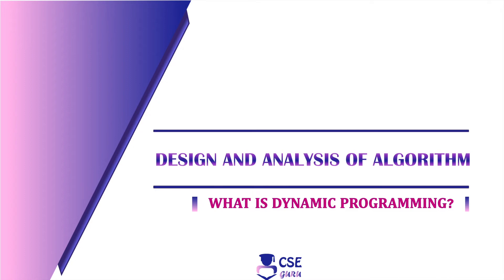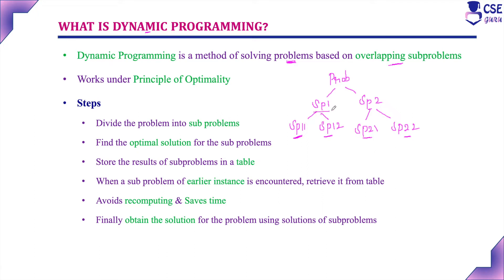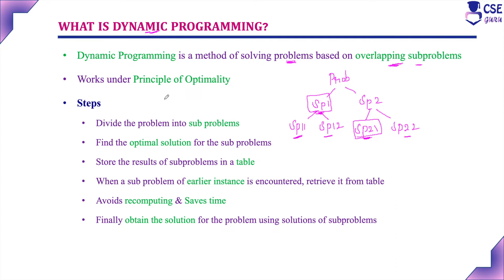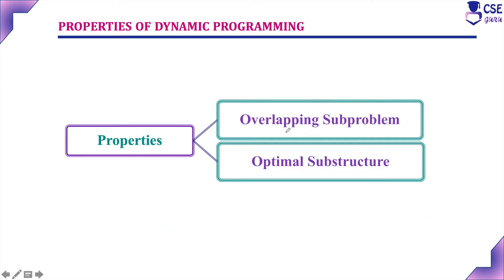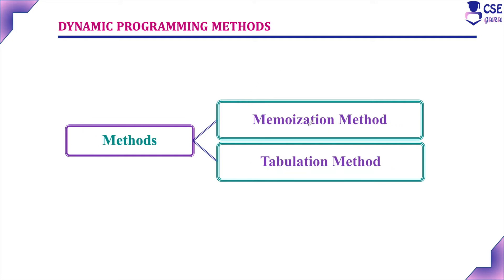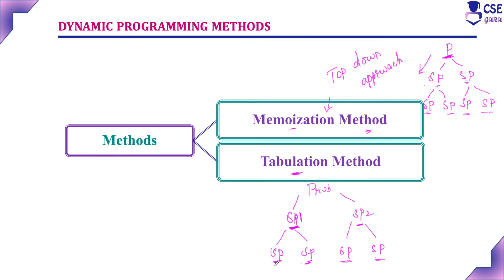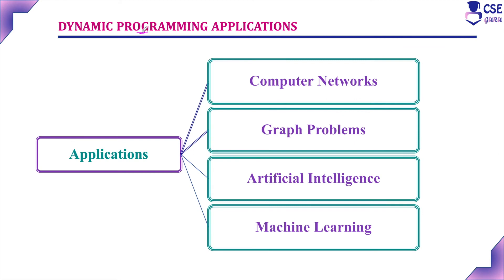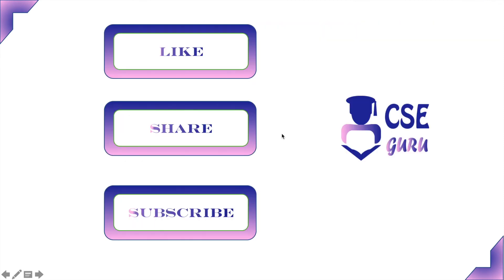What is Dynamic Programming?| Introduction to DP | Lec 56 | Design & Analysis of Algorithm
CSEGuru Videos
CSEGuru Compiler Design Videos